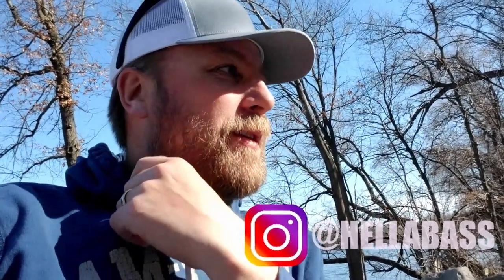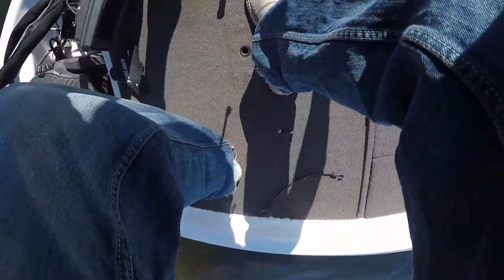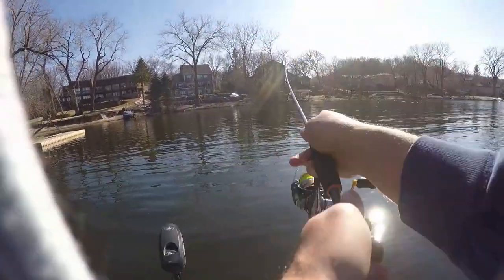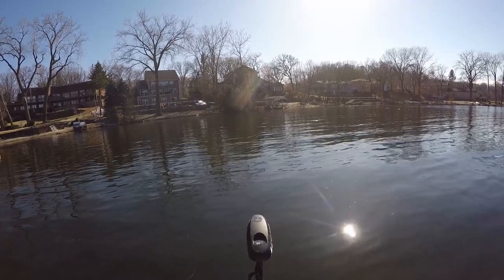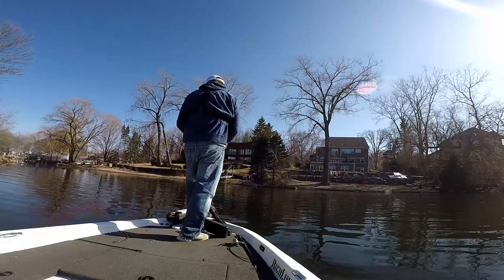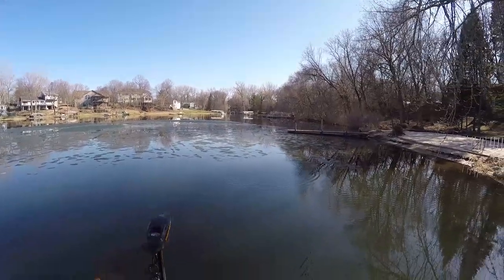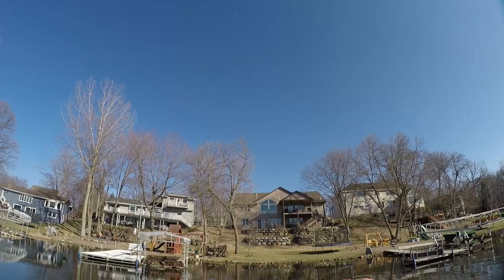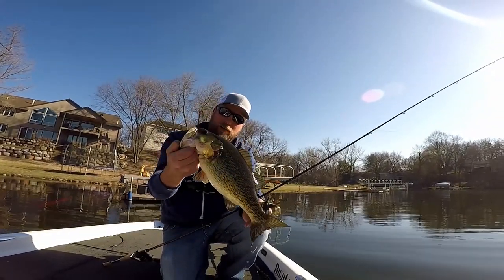BREAKING ICE for BOWFIN - First Outing & Fish of 2020 - Early Spring Fishing Ice Out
Hitting the water in Late March, had to bust some ice with the bass boat and trolling motor but it was great to get out fishing open water to chase Crappie & Bowfin and anything willing to bite. Watch until the end. I run into a surprise guest.

Tackle & Fishing Gear Links from this Video:
Crappie Chatterbait

Sam Sobi makes a cameo appearance heading out crappie fishing as I head to the landing.